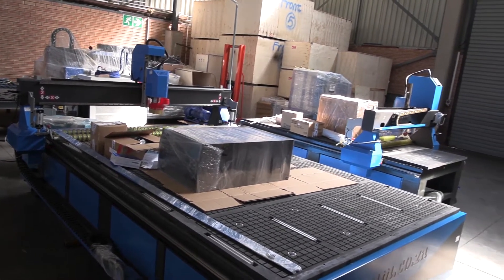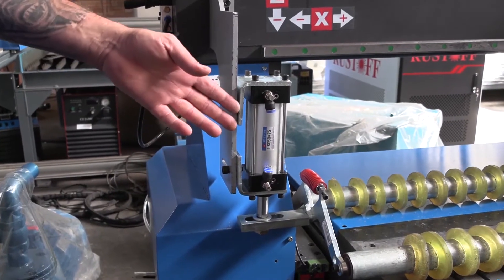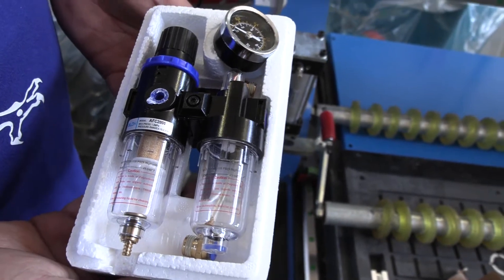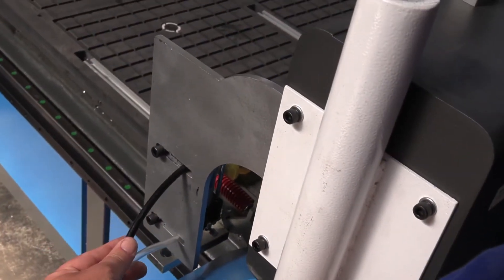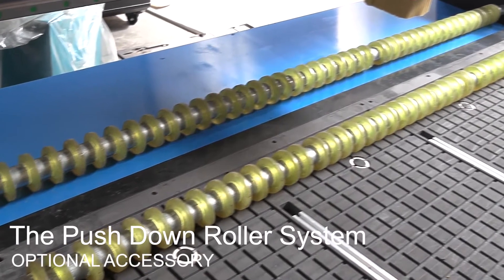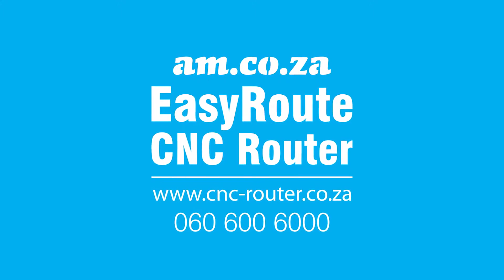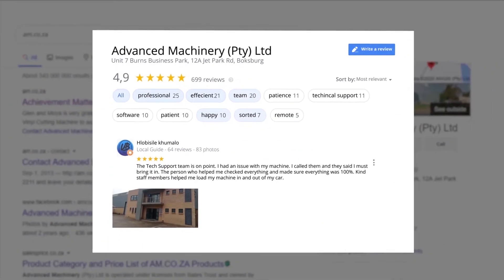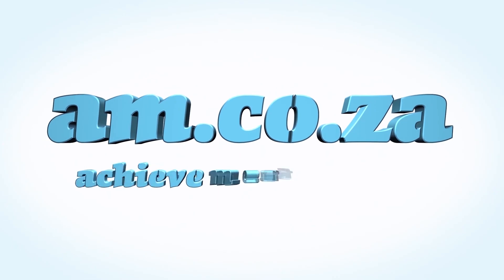Push-Down Rollers with Pneumatic Lifts for CNC Router to Hold Down Board Cutting for Vacuum Table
CNC routing is one of a few state-of-the-art programmes that administer machine tools through software- responsible for reforming, fabrication and cutting material.
These machines operate much like portable router machines. They are good at cutting different shapes from different materials. In as much as they have a lot of similarities as manual routers, CNC routers are a lot stronger and more multifaceted as they can accurately cut numerous materials.
This machine provides productive cuts compared to hand-held routers. It is very easy to operate, and this leads to increased productivity, decrease in wastage, duplication and security.
Processing items on a CNC router can be quite a hassle at times. An example of this would be cutting material that is uneven. This is a problem because accurate cuts are unattainable as a result. There is just no making up for abnormality of the surface that is expected to be smooth and even.
You can also encounter difficulties when working with several sheets and when you do so simultaneously. A vacuum system is normally used to force down the sheets onto the table ,however, the top part of the sheets still moves throughout the cutting process.
To remedy this, you need a push down roller system that works in conjunction with the vacuum table. What it does is force down your workpiece onto the vacuum table of the CNC router machine.
The push down roller is fastened onto the sides of the CNC router, this puts pressure on the top of the material making sure that the machine cuts precisely and flawlessly.
This optional accessory functions simultaneously with the vacuum system to make certain that the material stays in a stable position to deliver pristine cuts in doing so decreasing or getting rid of wastage created by damaged material.
The EasyRoute CNC Router also comes with a:
Filter unit
-Prevents rust and dirt from entering the system.
Moisture separator unit
-Keeps the air in the numatics dry and clean.
The hold down rollers are also compatible with a lot of Chinese-built CNC routers in the signage industry.
To purchase our CNC router machine and the additional accessories log onto buythis.co.za and then type Prices are subject to change.
Or call the sales team on 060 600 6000.
As another option you can visit our warehouse in Jet Park, Boksburg or Montague Gardens, Cape Town .